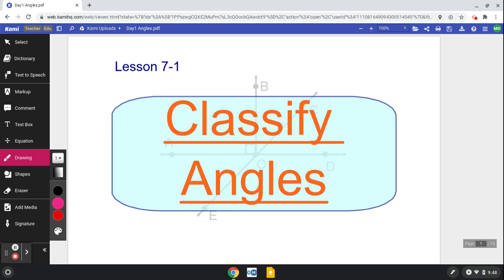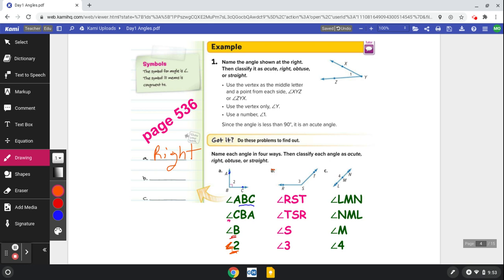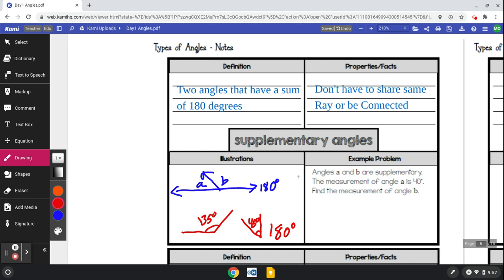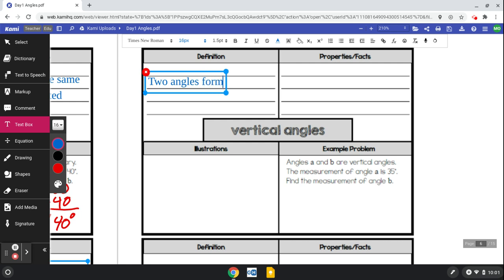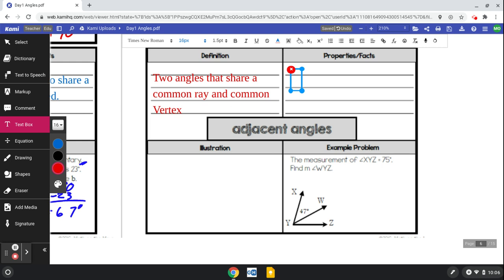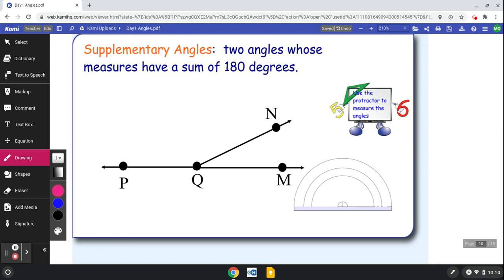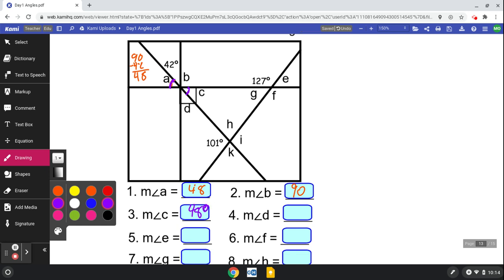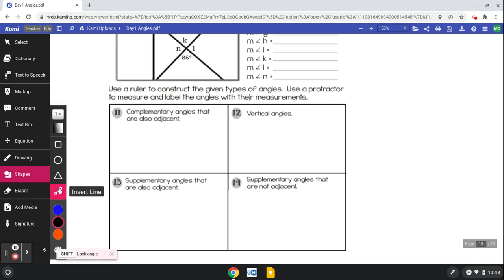May 13th Classify Angles